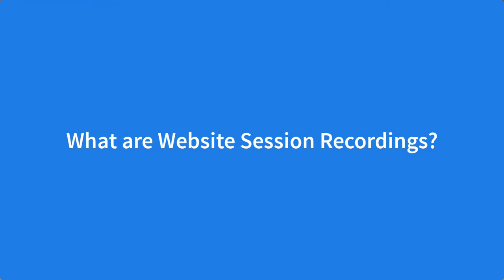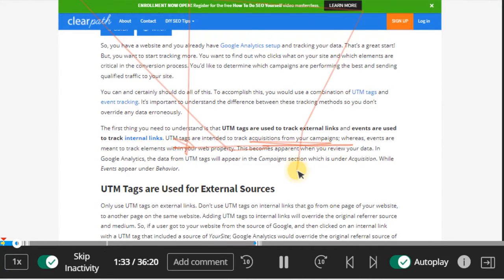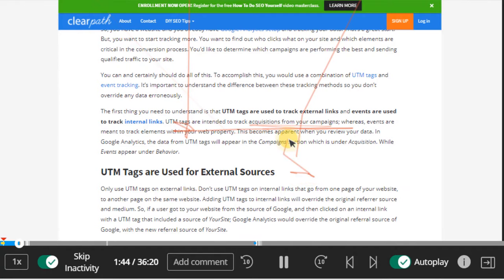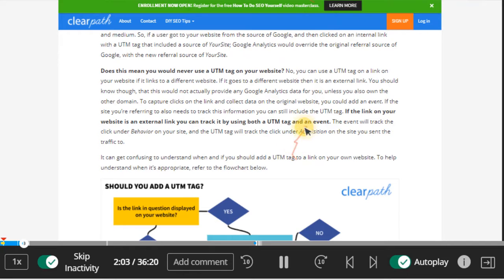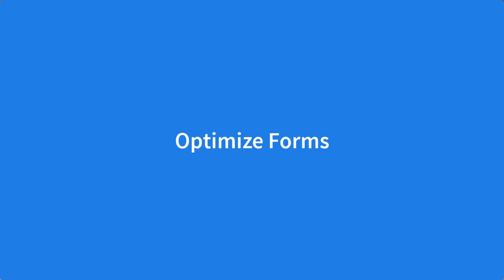What Website Session Recordings Can Teach You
One of the best ways to improve your website conversion rate is to observe your site visitors. And one of the easiest ways to do this is with website session recordings. Now, reviewing session recordings can get time consuming. To save time, here's what to look for and what you can learn from session recordings to make an impact.

Skip directly to a section in the video:
0:00 Intro to What Website Session Recordings Can Teach You
0:30 What are Website Session Recordings?
1:16 What Can You Learn from Session Recordings?
4:37 Conclusion